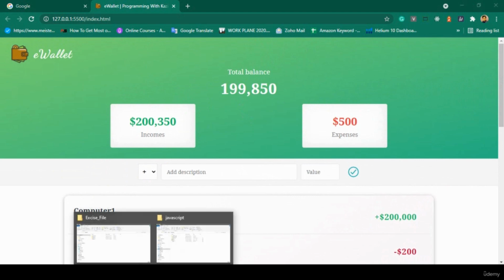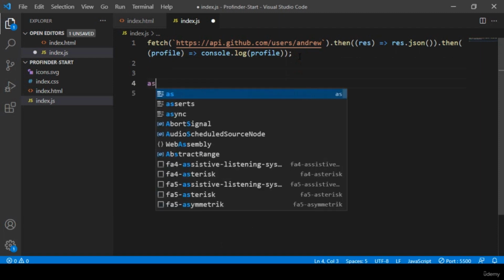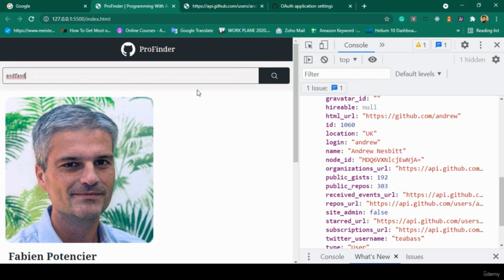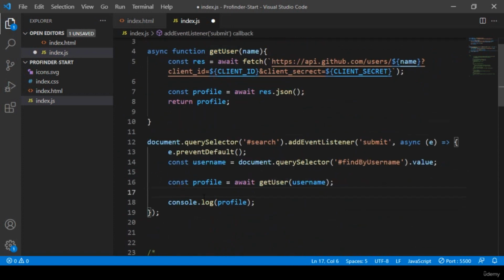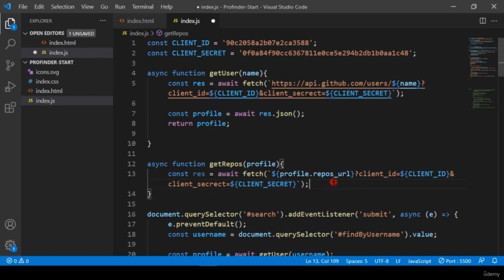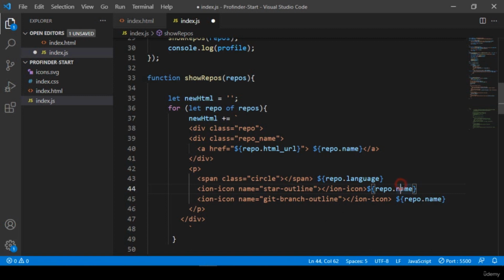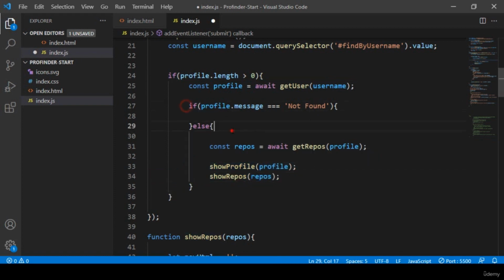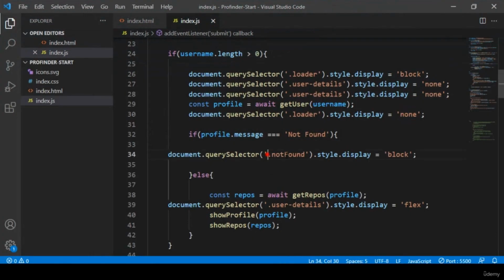ProFinder (DOM + Async)Project 3 | JavaScript Operators | HackVenom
Hello, friend.
- Node.js Reactors,
- Express, JS,

In this video you will learn ProFinder (DOM + Async)

📺 ProFinder (DOM + Async)  :-

➽ HTML Structure:

Design the HTML structure to include elements such as search input, filters, search results container, and loading indicators.
➽ Styling with CSS:

Apply styles to the HTML elements to create an appealing and user-friendly interface for the ProFinder application.
➽ DOM Manipulation:

Use JavaScript to dynamically manipulate the DOM based on user interactions.
Update the search results container with the retrieved data.
Display loading indicators during asynchronous operations.
➽ Asynchronous Operations:

Implement asynchronous operations, such as fetching data from a server, to enable real-time updates and responsiveness.
Use the async/await syntax or promises for handling asynchronous code.
➽ User Input Handling:

Capture and handle user inputs, such as search queries and filters.
Trigger the asynchronous operations based on user inputs to update the search results.
➽ Data Fetching:

Implement functions to fetch data from a server or API based on user inputs.
Handle the asynchronous nature of data fetching to update the UI once the data is received.
➽ Search Results Display:

Dynamically update the search results container to display the relevant information retrieved from the server.
➽ Filtering and Sorting:

Implement functionality for users to apply filters and sorting options to refine their search results.
➽ Error Handling:

Implement error handling to provide feedback to the user in case of network errors or unsuccessful data fetching.
➽ Responsive Design:

Make the ProFinder application responsive to different screen sizes and devices for a seamless user experience.
➽ Loading Indicators:

Display loading indicators during asynchronous operations to inform the user that data is being fetched or processed.
➽ User Authentication (Optional):

Depending on the requirements, consider adding user authentication features to personalize the ProFinder experience.
➽ Testing and Debugging:

Thoroughly test the functionality of the ProFinder application, including edge cases, and debug any issues that arise during development.
➽ Documentation:

Provide documentation for the codebase, explaining the structure, functions, and usage of the ProFinder application.